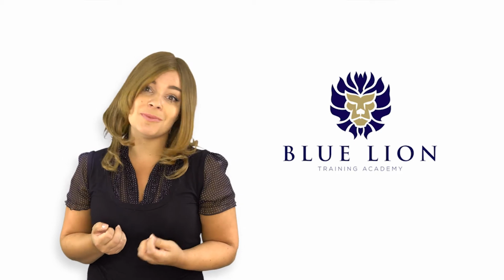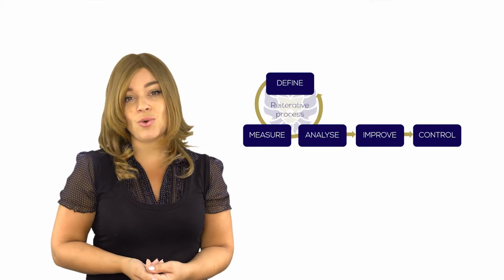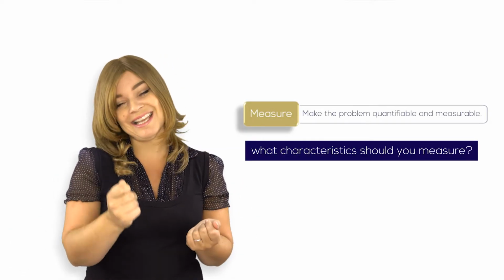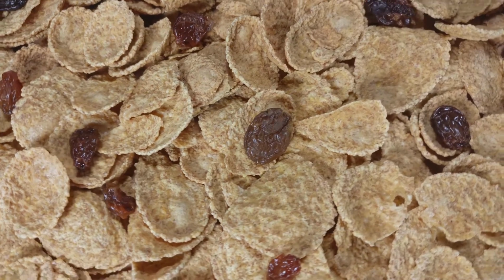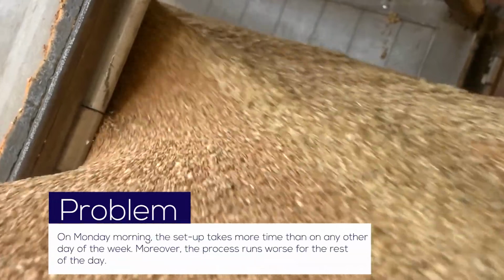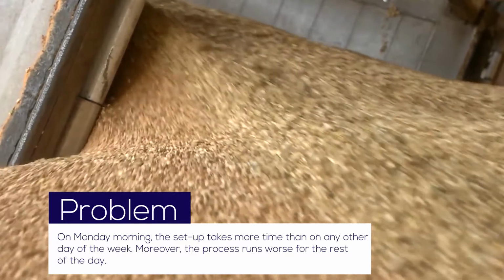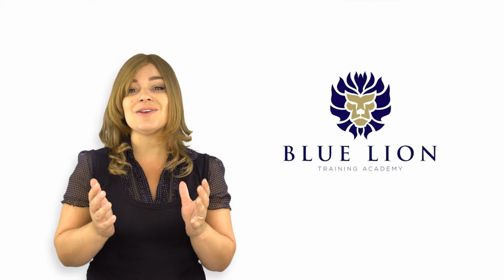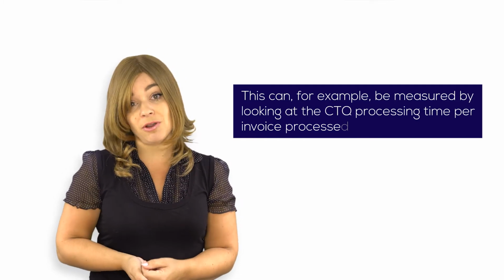Lean Six Sigma - Select a CTQ Critical to Quality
This video is part of a series of videos that form the delivery model for Lean Six Sigma Accredited training internationally.

to see our full-cost online courses

to see our Apprenticeship offering in England.

Global programmes are available upon request.